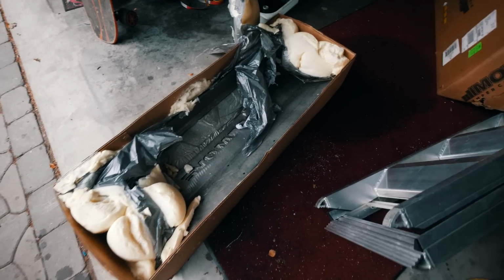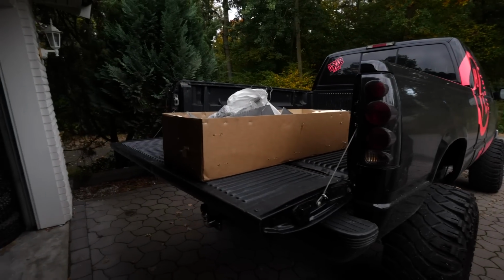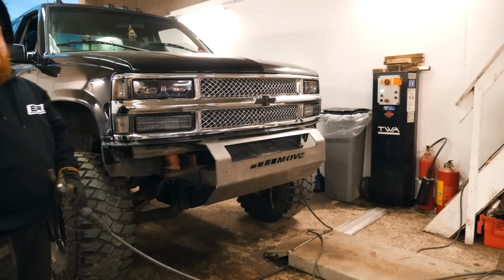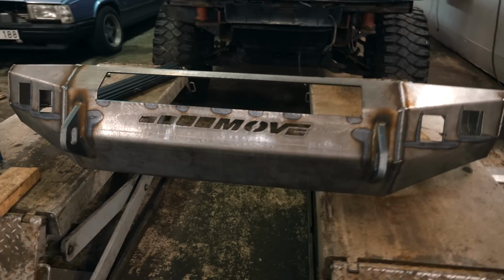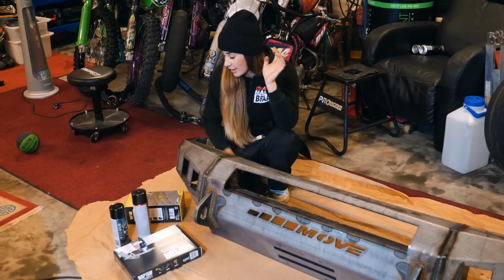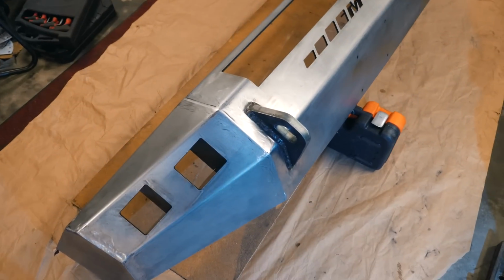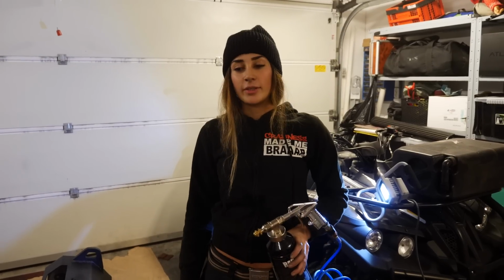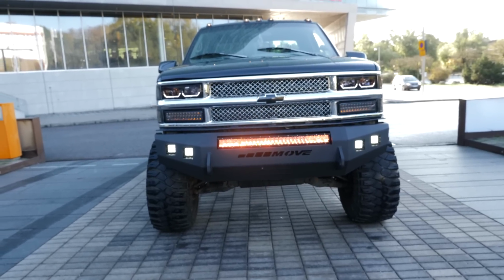MOVE Bumper & Raptor Liner | CHEVY K2500 95 | Truck Build ep.2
▼FOLLOW ME▼